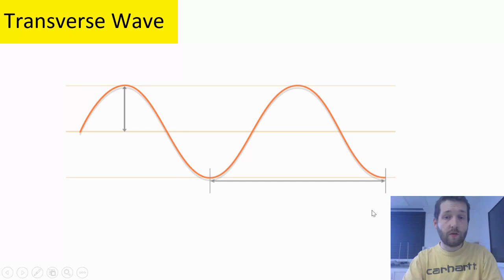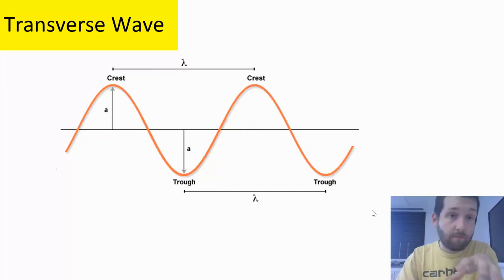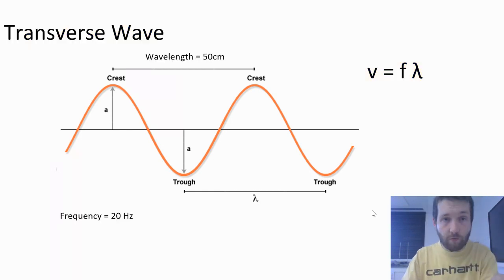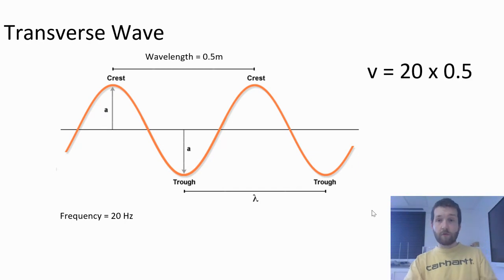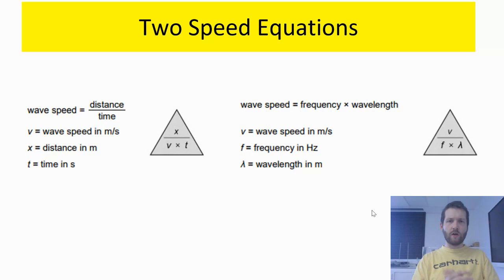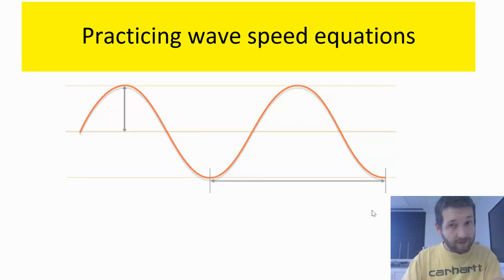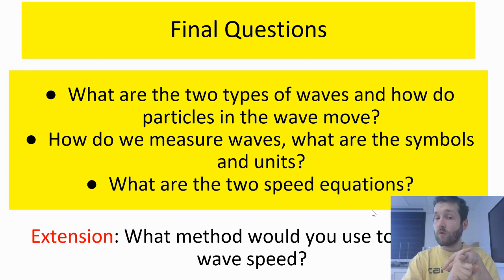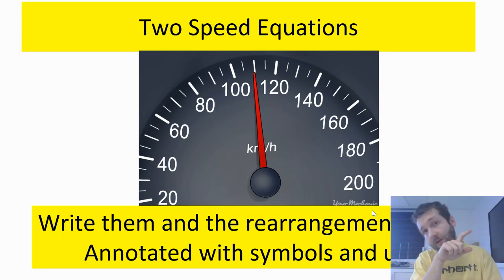Mastering Waves: Calculating Wave Speed with v = fλ | GCSE Physics Explained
Welcome to our comprehensive tutorial on understanding waves and mastering the calculation of wave speed using v = fλ, specially tailored for GCSE students! 🌊⚡ In this video, we'll break down the fundamental principles of waves and equip you with the skills to confidently calculate wave speed using frequency and wavelength.

📐 Key Topics Covered:

Introduction to Waves: Types and Properties
Exploring Frequency and Wavelength
Understanding Wave Speed and Its Importance
Applying the Wave Speed Formula (v = fλ) in Practice
Real-Life Examples and Problem-Solving Techniques
Tips and Tricks for GCSE Exam Success
With clear explanations, step-by-step examples, and practical applications, we'll guide you through the intricacies of wave speed calculation, empowering you to excel in your GCSE physics studies. Whether you're preparing for exams or simply eager to deepen your understanding of waves, this video is your go-to resource for mastering this essential concept.

Join us on this educational journey as we unravel the mysteries of waves and equip you with the knowledge and skills to ace your GCSE physics exams! Let's dive into the fascinating world of waves together! 🌟

Follow my links for more Physics content!